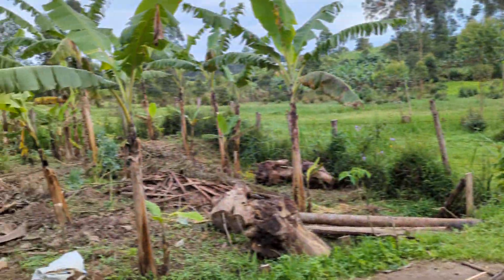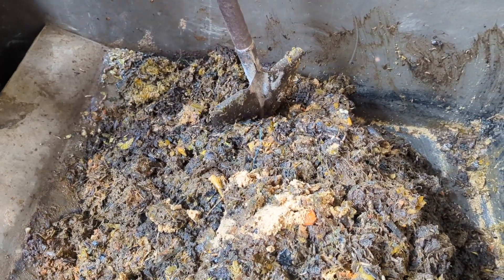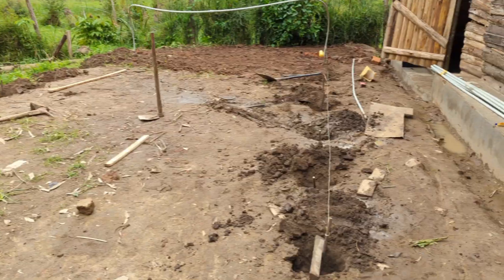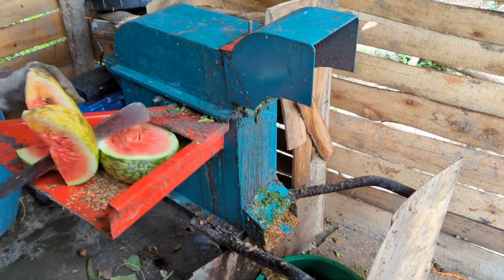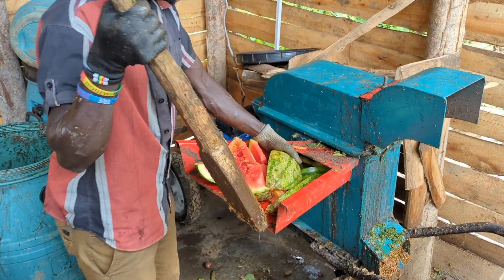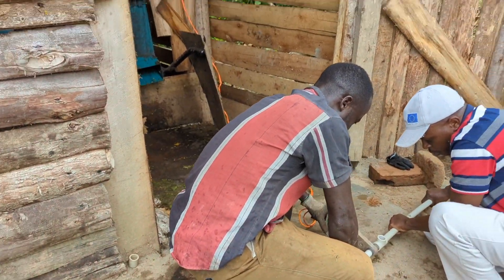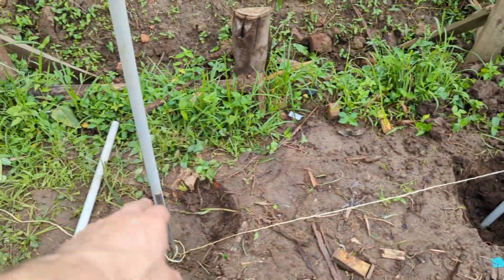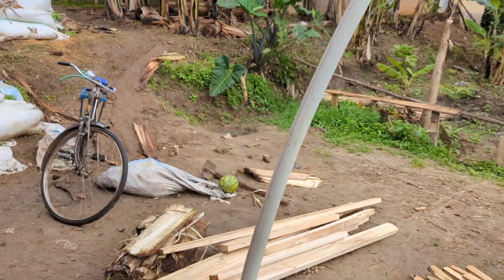Breeding Black Soldier Fly • Day 2